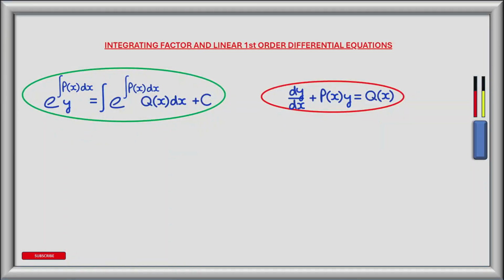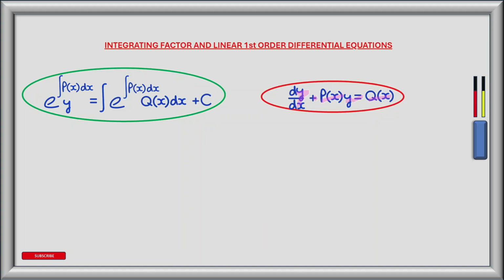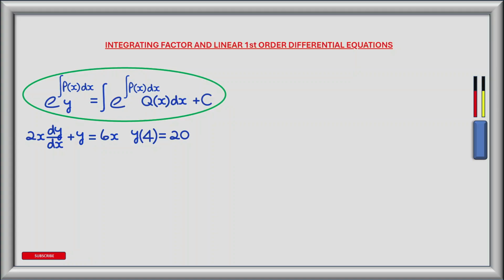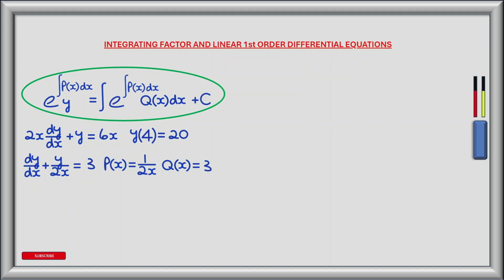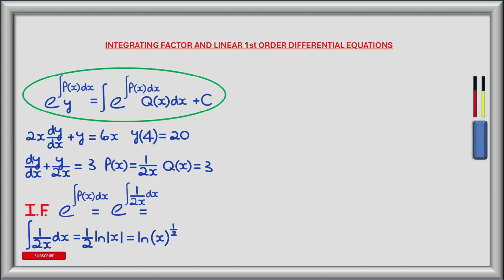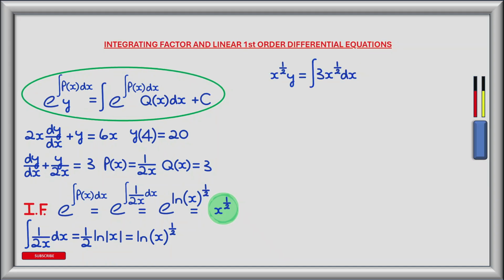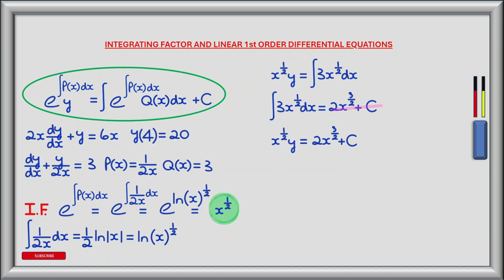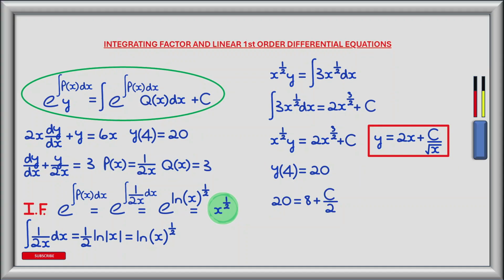Step by Step guide for Solving 1st Order Linear Differential Equations using an Integrating Factor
Watch this video to find out more about how integrating factors work

This calculus tutorial provides a complete guide to solving first-order linear differential equations using an integrating factor.

First, we'll do a quick review of the theory behind integrating factors. Then, I'll guide you through a foolproof, step-by-step process to derive the particular solution for a linear differential equation of the first order.
This is a fundamental technique in any calculus or differential equations course.